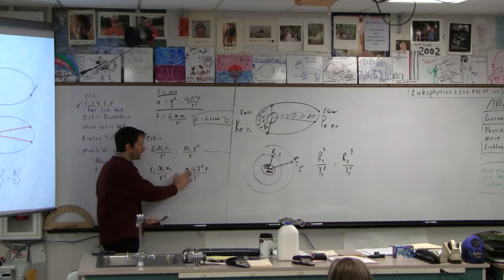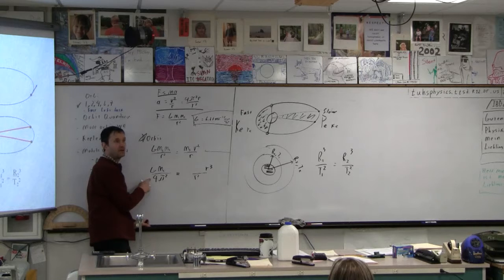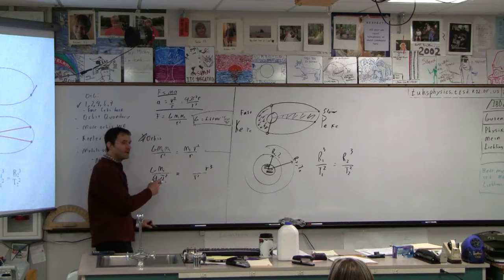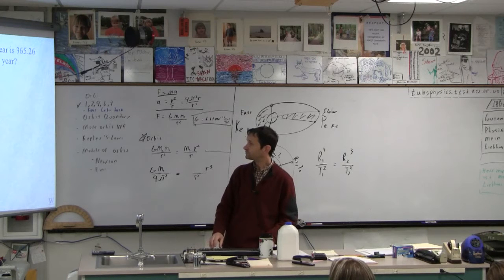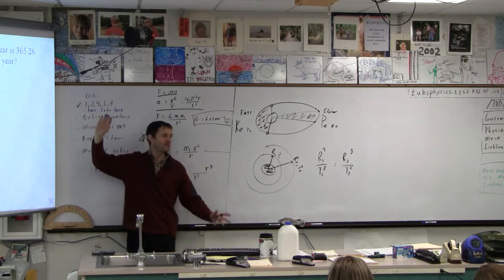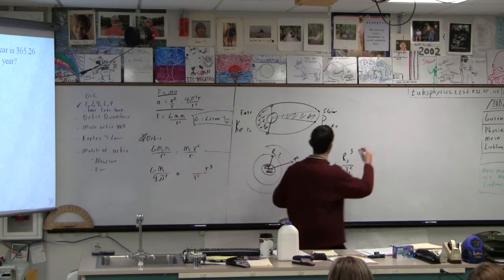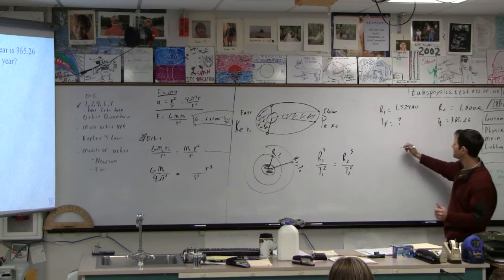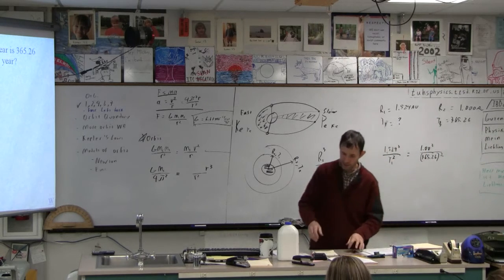IBI 05-04-02 Kepler's Laws (2/2)